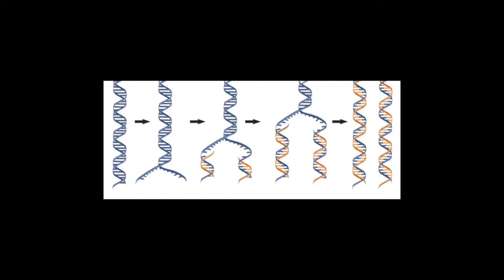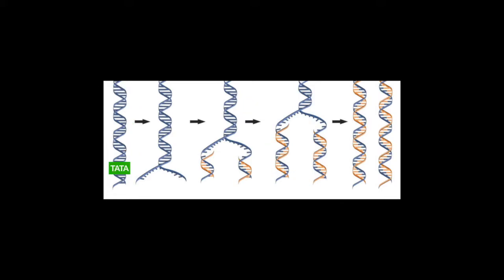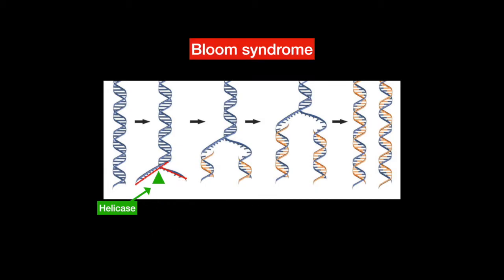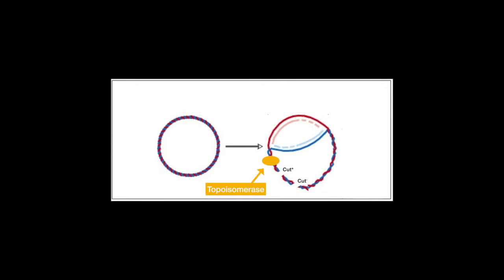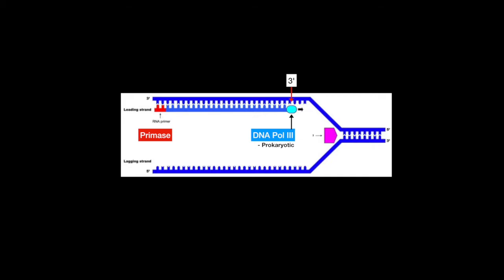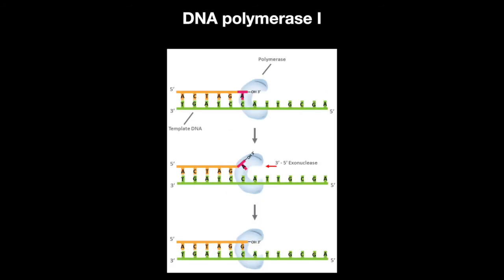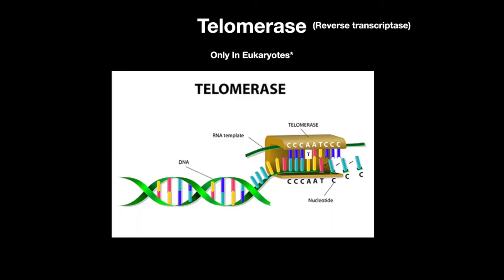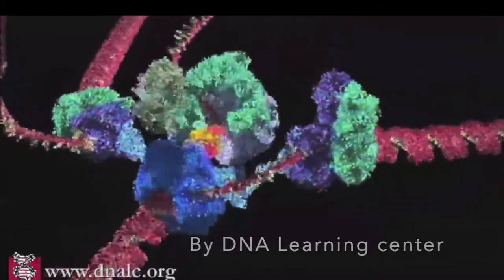USMLE Step 1 - Lesson 8 - DNA replication